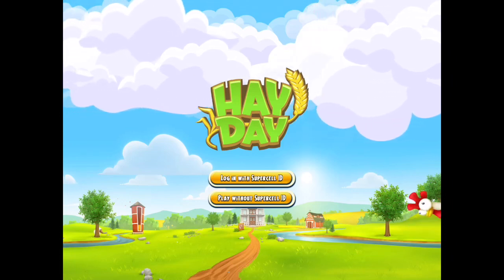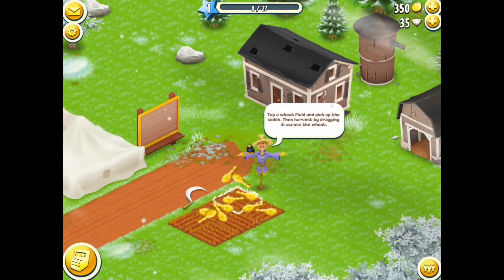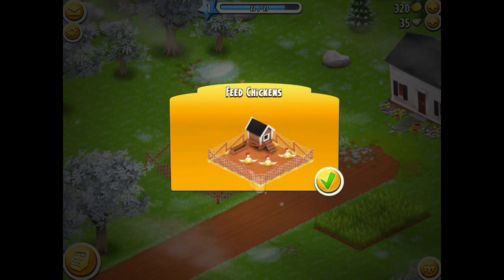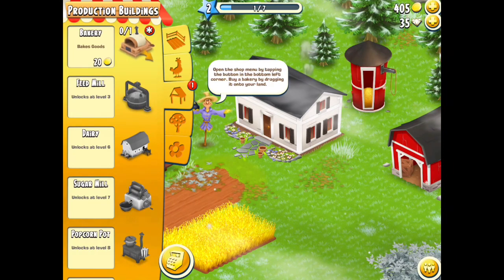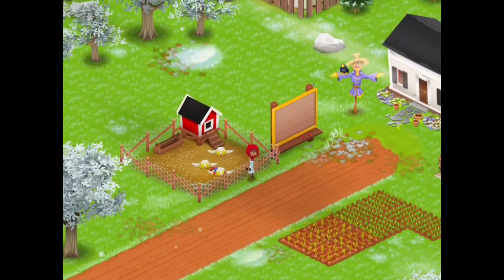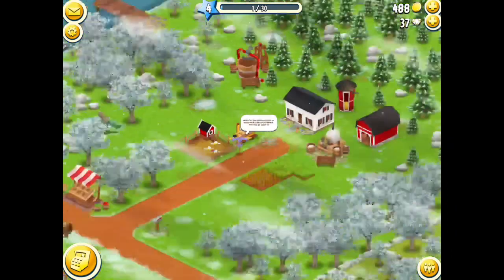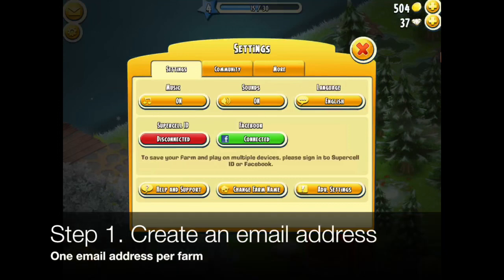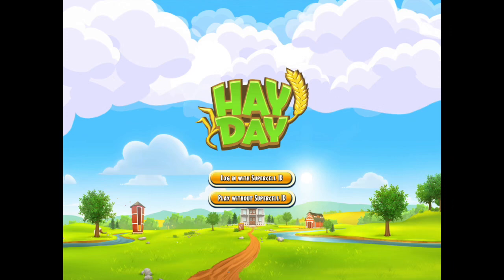Starting from scratch #1 | Hay Day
This is the first instalment in a mini-series I have begun. I am starting a brand new farm from scratch. I know there are many lower level players that have questions on how to level up or how to make money so instead of just explaining with words I thought I’d explain through demonstration.

My playing style has evolved throughout the years I have been playing Hay Day and I play my baby farm differently to my main.

This farm will also be a free to play farm meaning I will not be spending real money on the game.